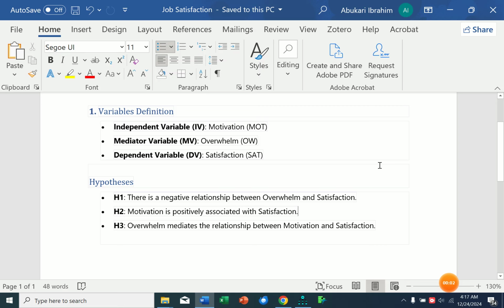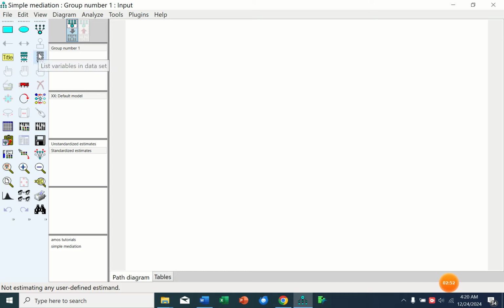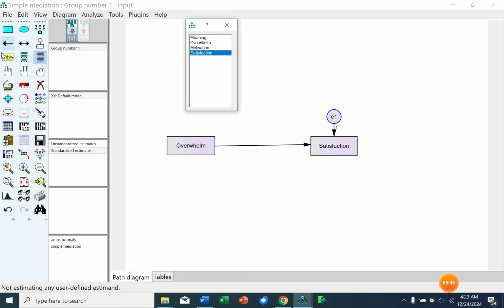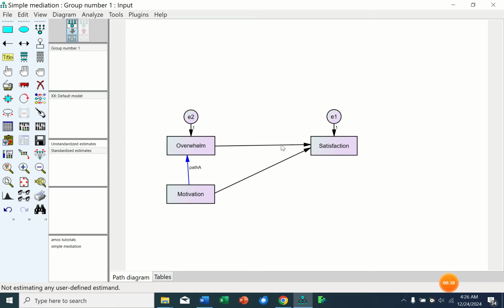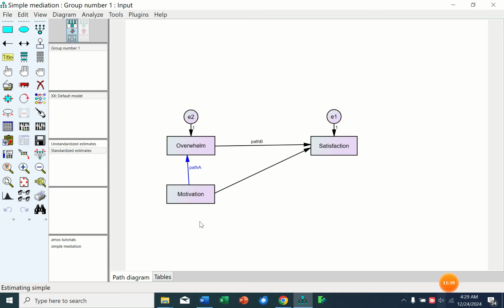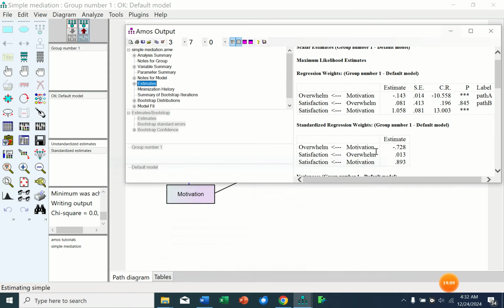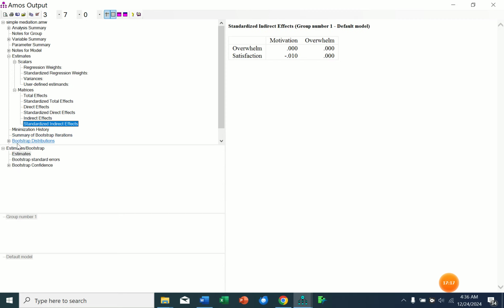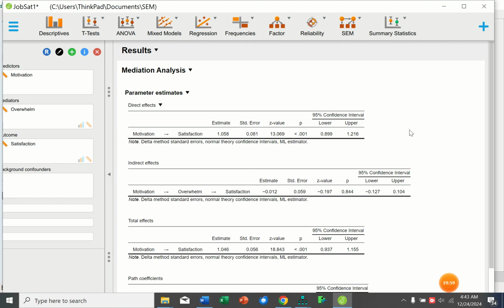IBM SPSS Amos Part 6 - How to perform simple mediation analysis